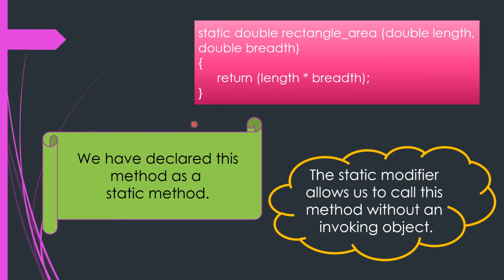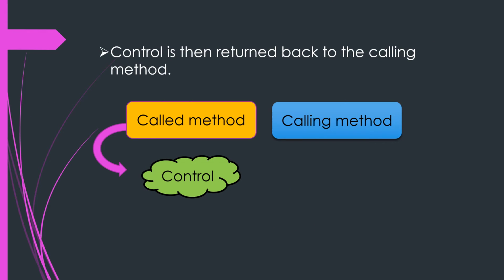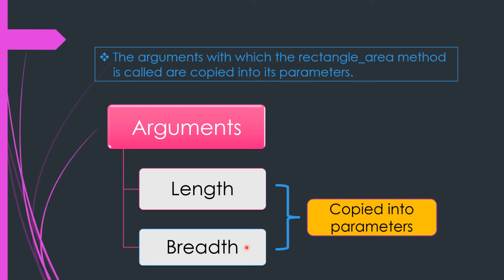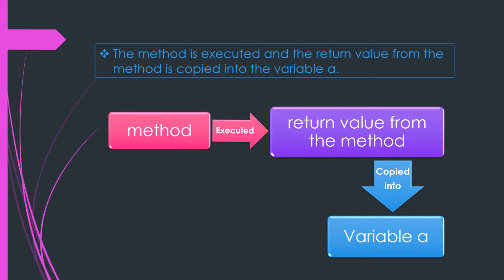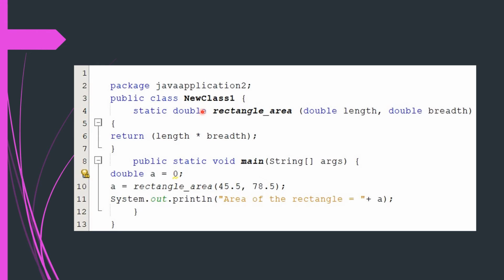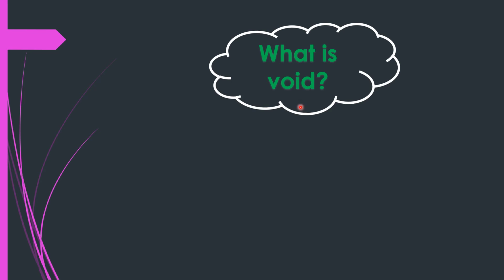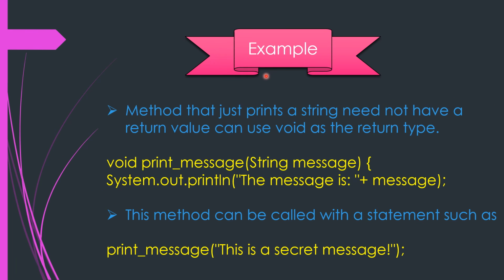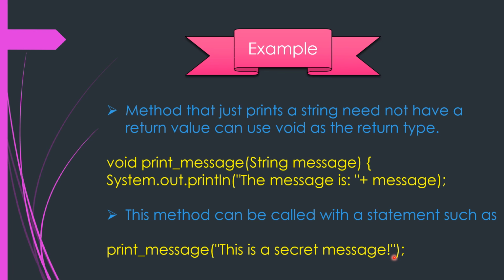Class 12 IT Code 802 | Java | Part 11 - By Akshita Yadav